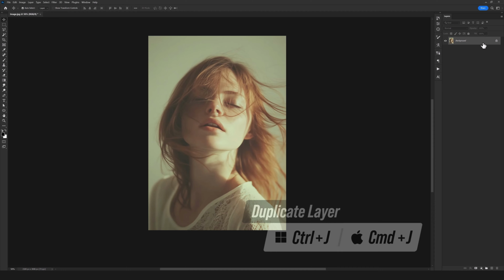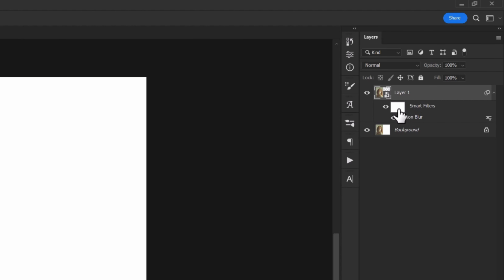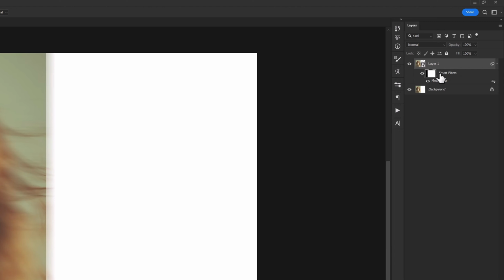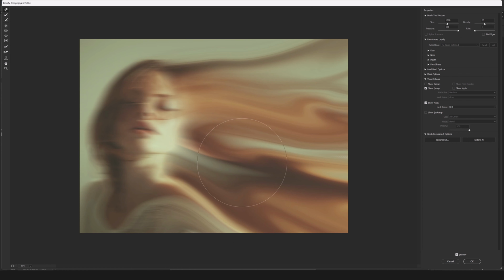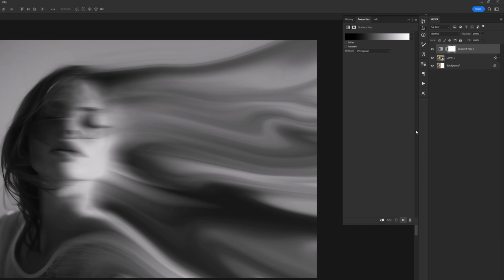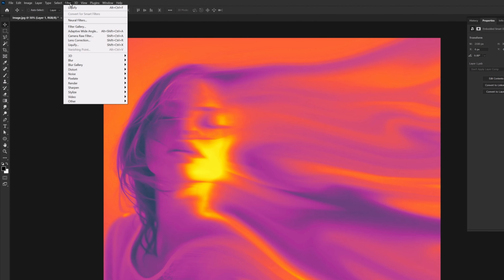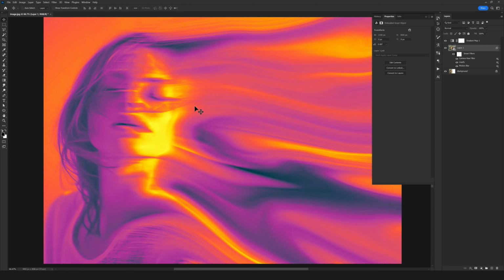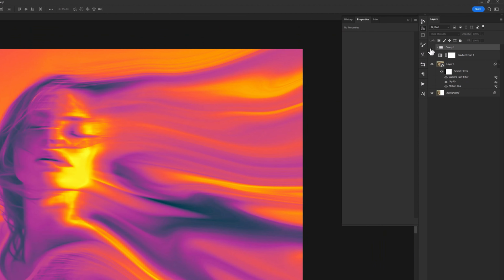Vibrant Motion Blur Effect in Photoshop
Learn how to create a stunning Vibrant Motion Blur Effect in Photoshop with this easy step-by-step tutorial! Whether you’re editing photos, graphics, or social media content, this effect adds dynamic energy and professional polish to your visuals. Perfect for beginners and pros alike, we guide you through every step to achieve smooth, colorful motion blur that grabs attention.

In this tutorial, we’ve used completely free Resource Boy assets to make the process simple and accessible. Download all the free resources from the link below and follow along to create vibrant, eye-catching designs without spending a dime. Elevate your Photoshop skills with this powerful effect!